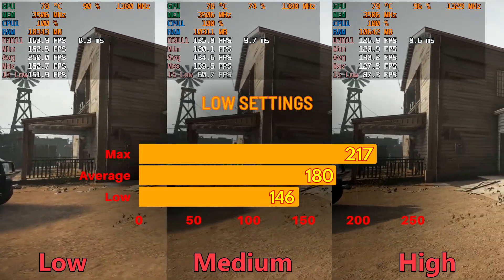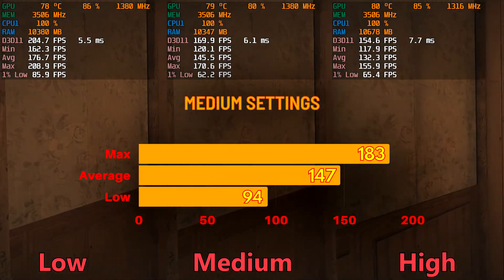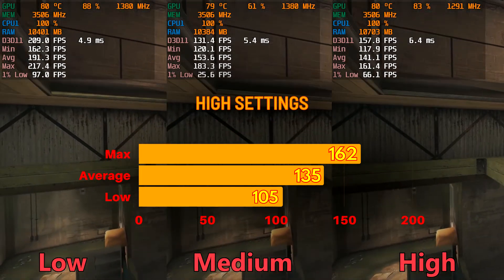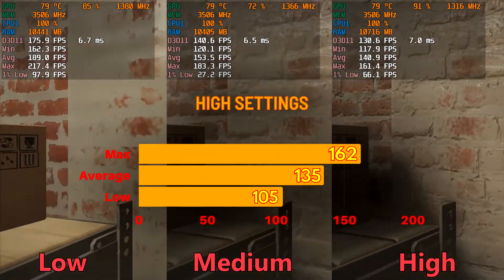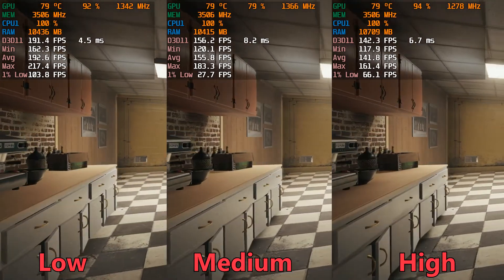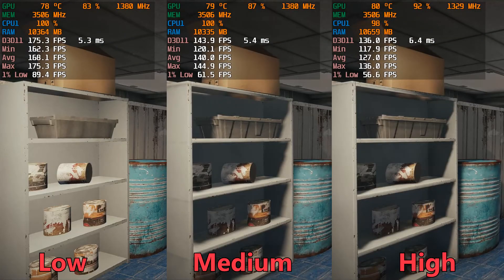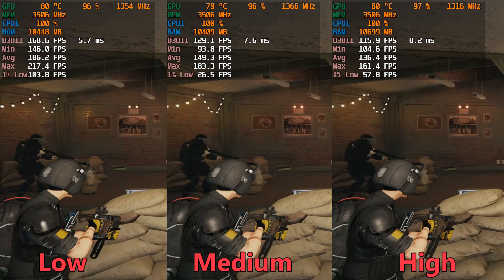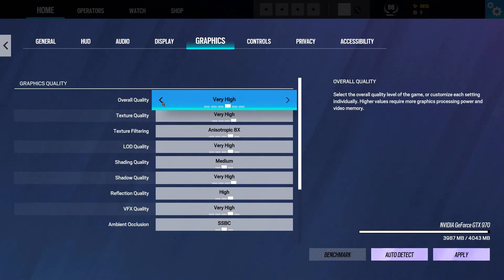Rainbow Six Siege PC Benchmark | Ryzen 3 3200G + GTX 970 4GB 1080P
This video aims to provide an idea of how a budget pc will perform when playing Rainbow Six Siege Demon Veil season at 1080p. The game was tested on DX11 which is the standard API for this game.

0:00      --    Built-In Benchmark
0:53      --    In-Game Benchmark

CPU: Ryzen 3 3200G
GPU: Gigabyte Windforce GTX 970 4GB
MOTHERBOARD: MSI B450M Pro-VDH Max
RAM: 2 x 8GB - HyperX 3200MHz DDR4 16GB
PSU: Corsair CX Series CX550 550W 80+ Bronze

I am a Tech and Gaming content creator who tests and reviews all things budget (predominantly Tech and Gaming goods/services/apps)

If you’d like to talk, I’d love to hear from you. Commenting on a video directly will be the quickest way to get a response, but if your question/comment is very long, feel free to message me @ezy_games on Instagram.